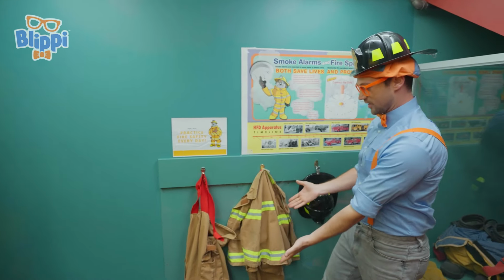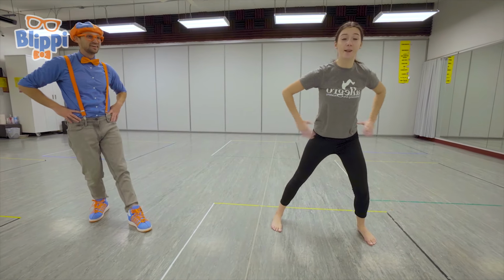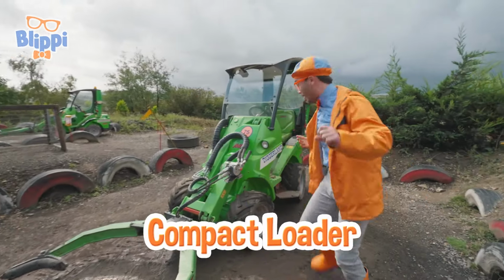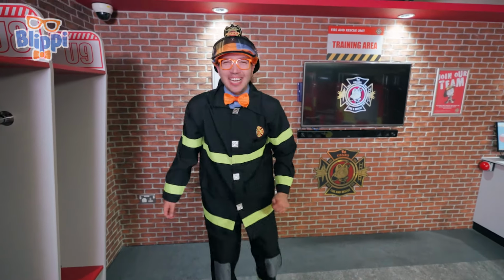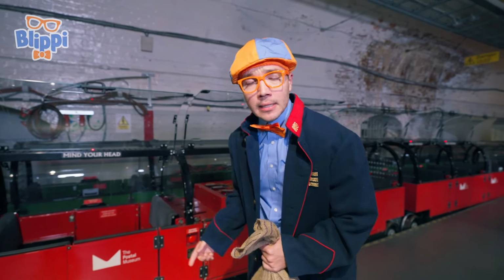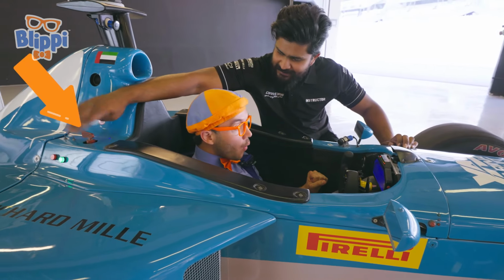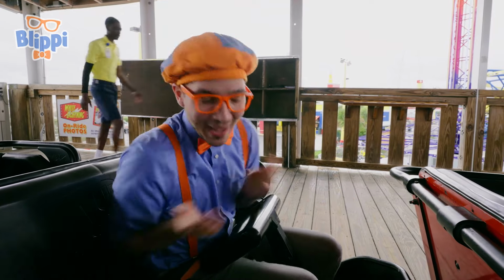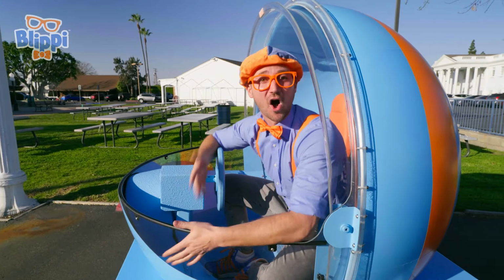Blippi's Day of Occupation Play | Kids Songs | Moonbug Kids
00:00 Blippi's Day of Occupation Play
11:01 Firetruck Song - How to Be a Firefighter
13:05 Move and Dance with Blippi - Learn To Dance
29:15 Blippi’s Digger Discoveries
45:21 Blippi the Firefighter to the Rescue!
59:08 Blippi the Mail Carrier
1:21:09 Blippi Rides on a Racetrack!
1:32:21 Fun Spot Orlando
1:45:52 Blippi Mobile